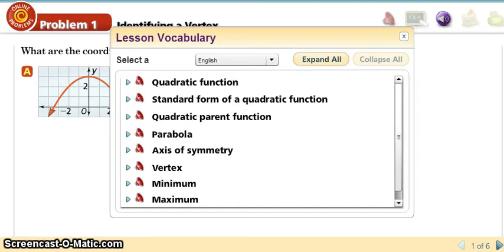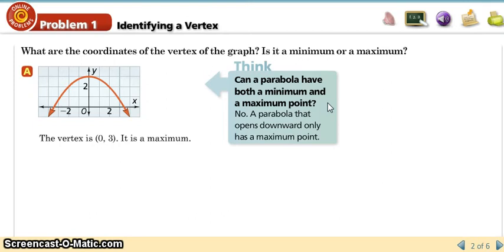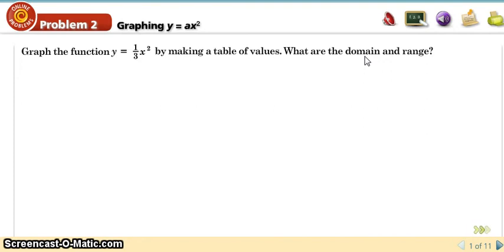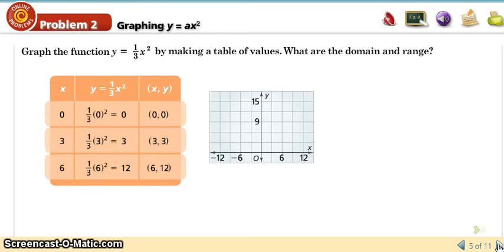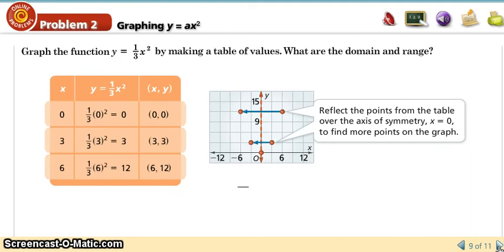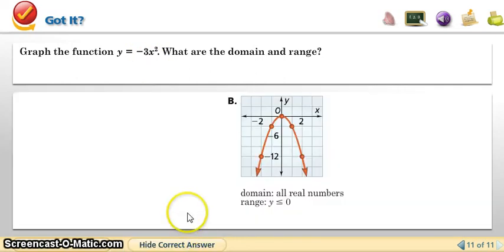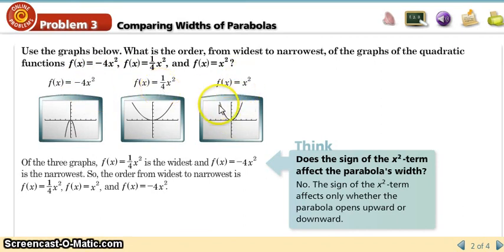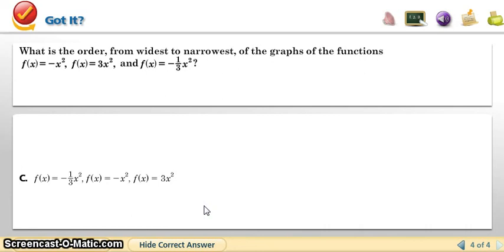Quadratic Graphs and Their Properties